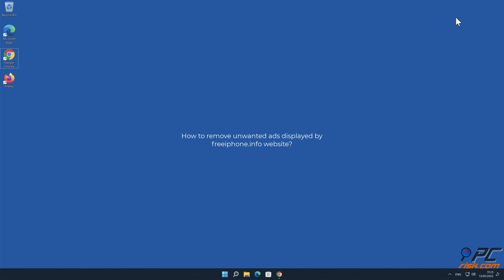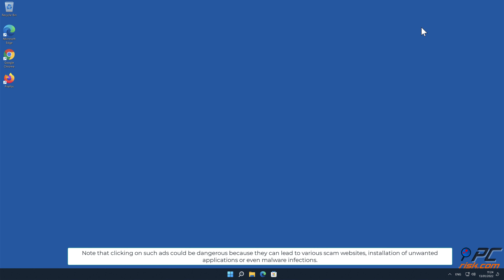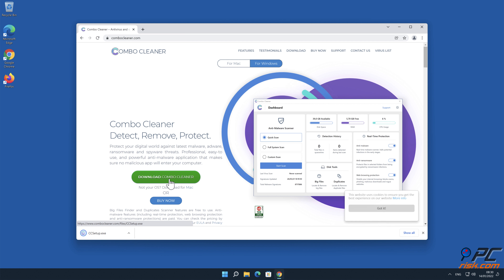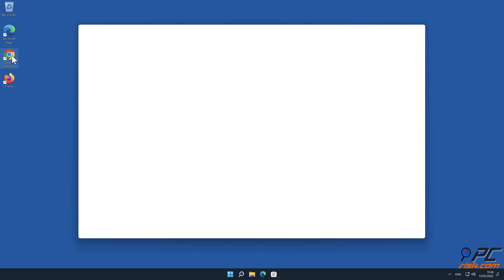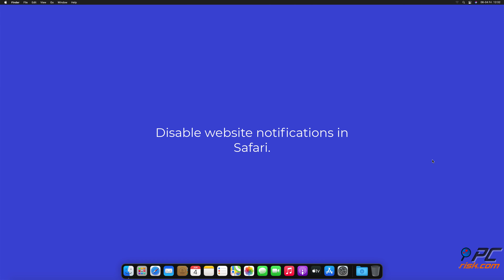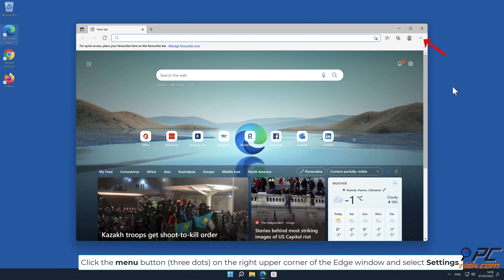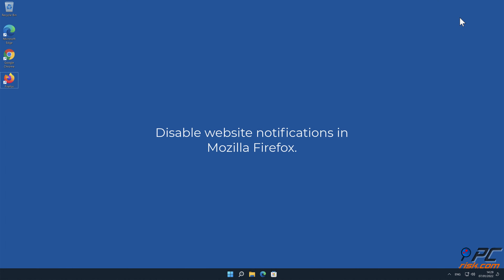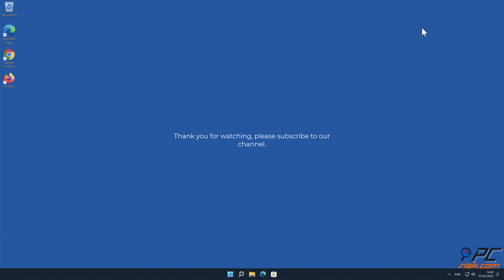freeiphone.info ads - how to remove?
Video showing how to remove unwanted ads displayed by freeiphone.info website.